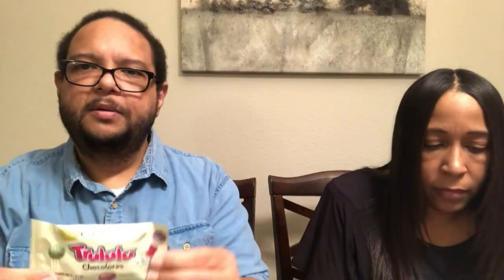Universal Yums October 2020 | Colombian Snacks Taste Test | International Snacks!